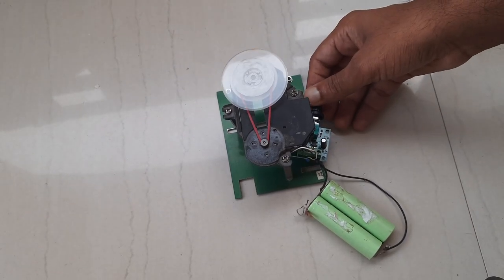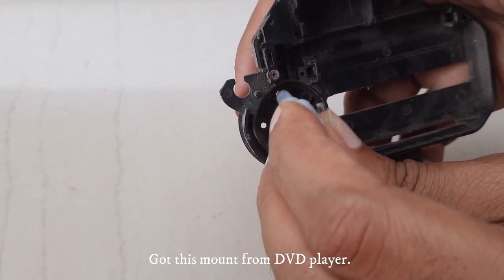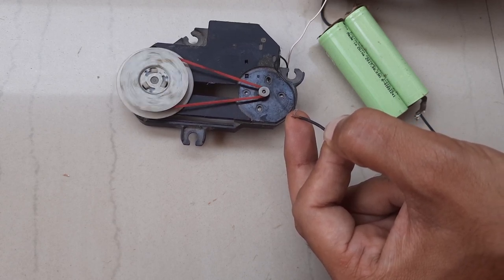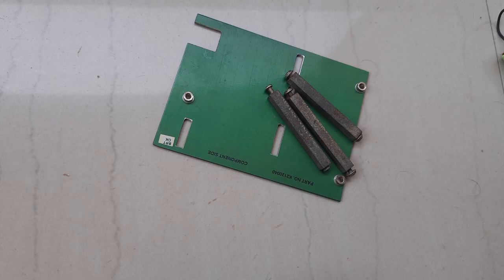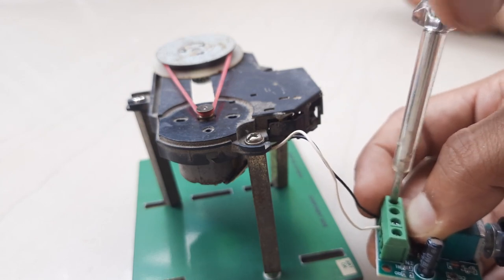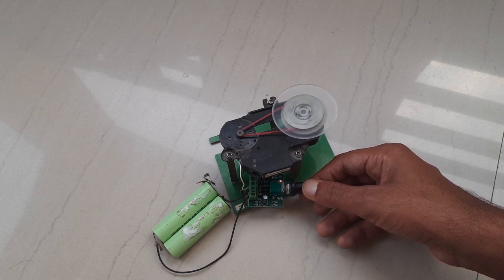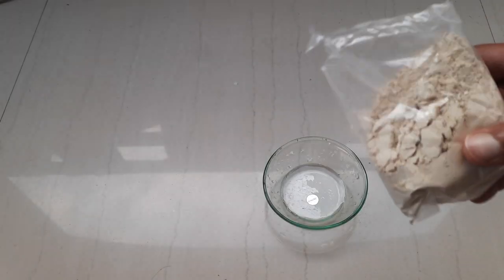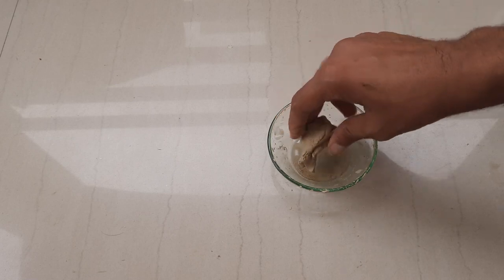Homemade Pottery Wheel | Miniature Pottery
Miniature pottery

contact on Instagram to buy this model

Maker Amino